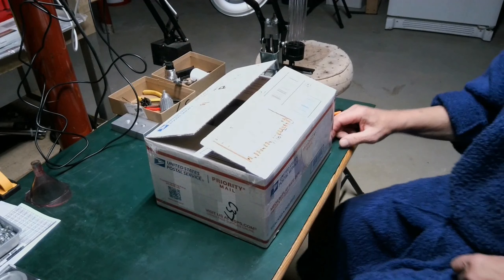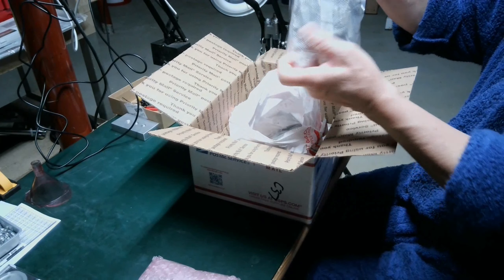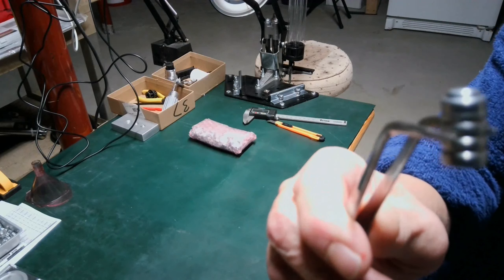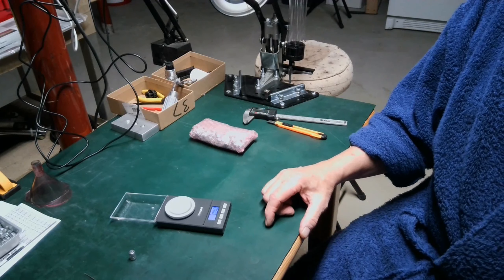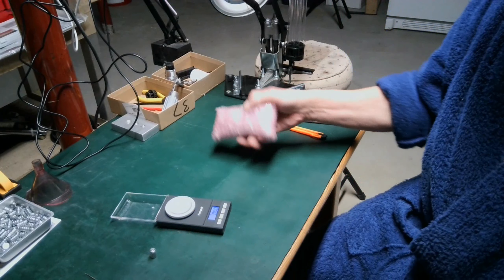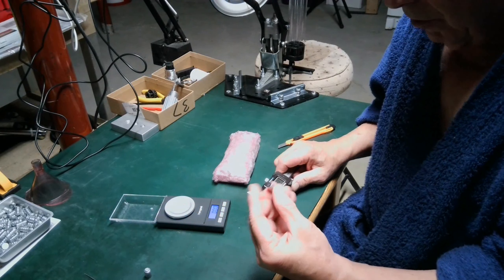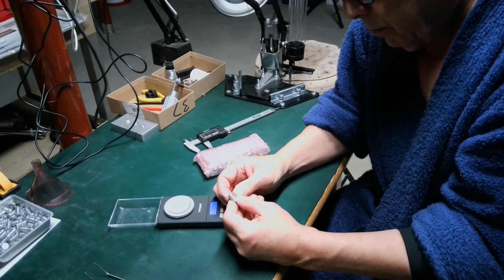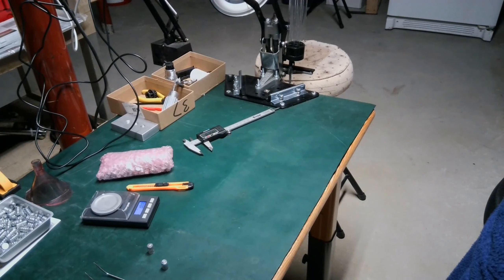UNBOXING FROM CW LONGSHOT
Unboxing form CW longshot - Bullets and Zinc wheel weights